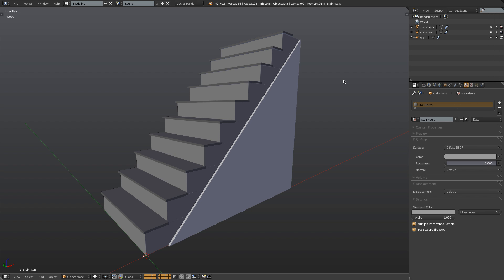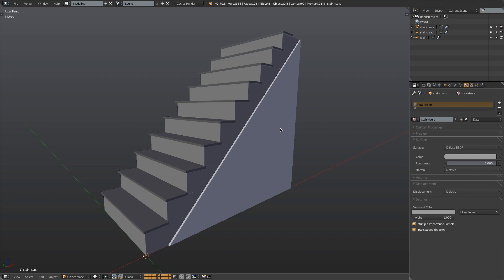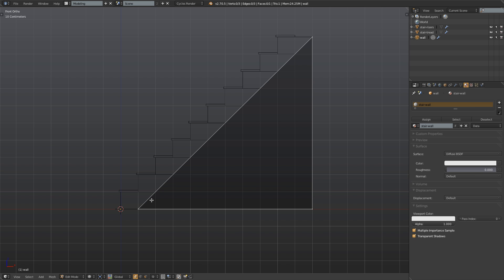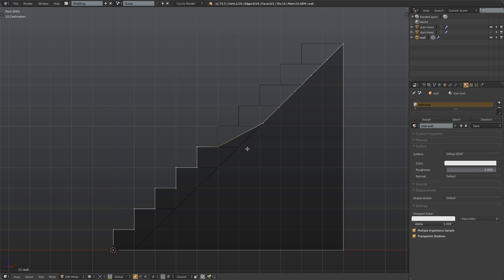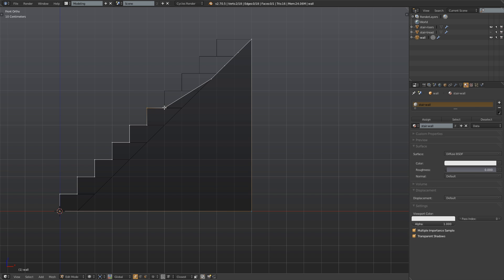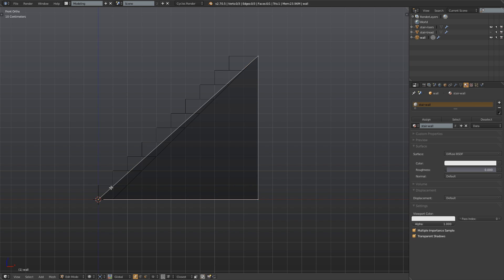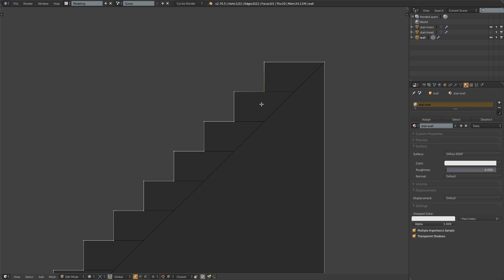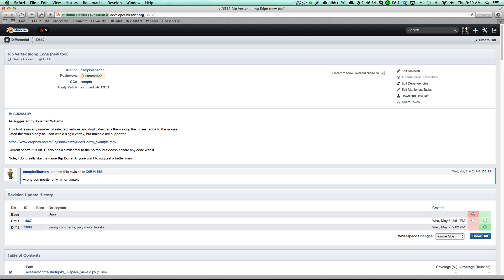Blender Development Feature - Rip Edge Tool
This is a quick demo of the new beta tool, Rip Edge. The tool was proposed by yours truly and built by Campbell Barton. It allows you to quickly add new vertices to a face. This is particularly useful for adding new vertices to NGons.